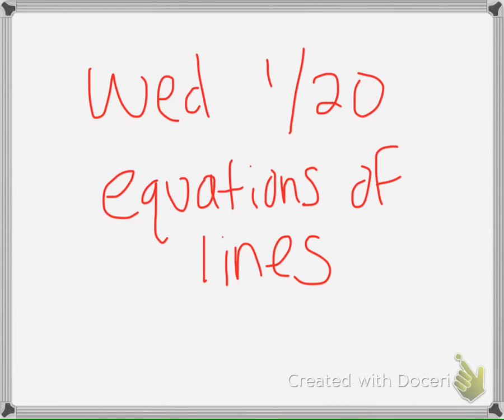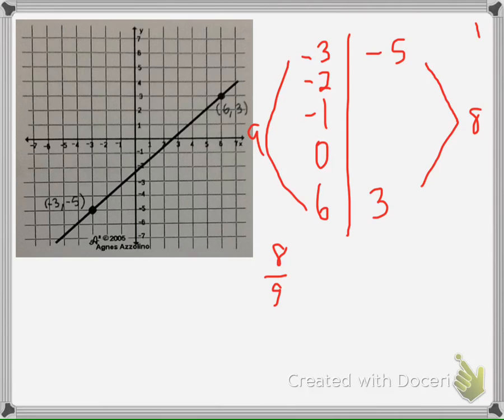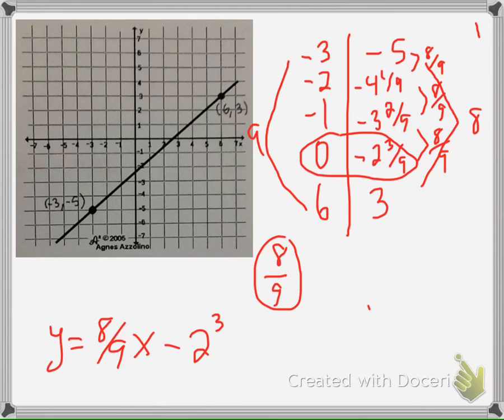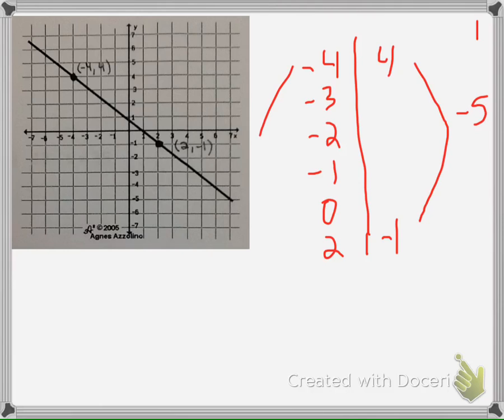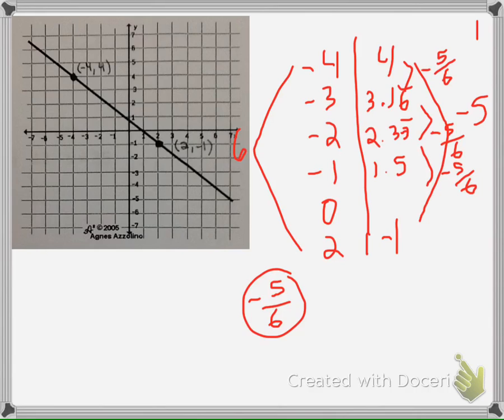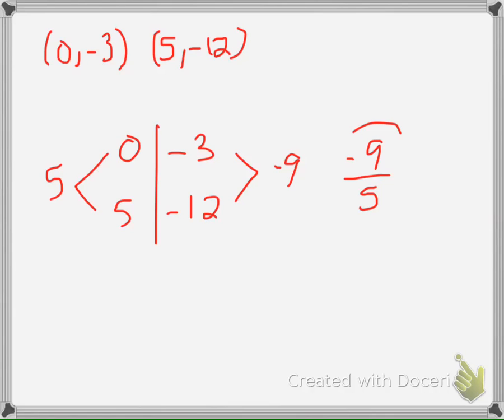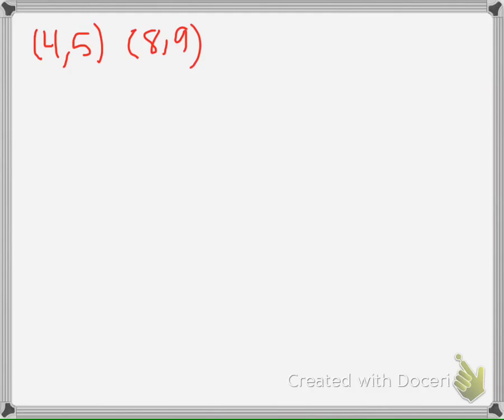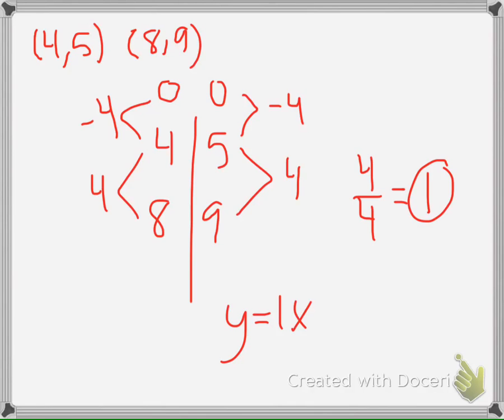January 20, 2016